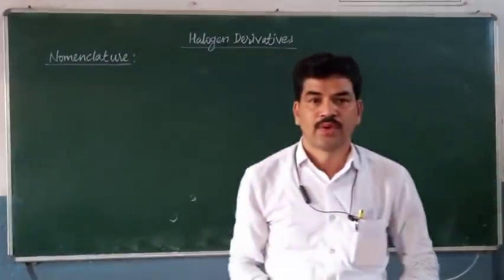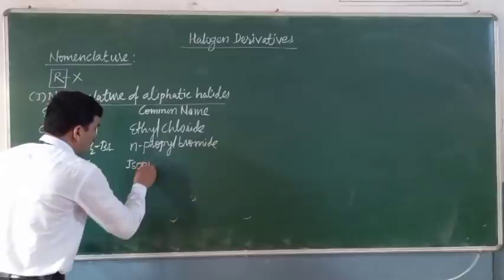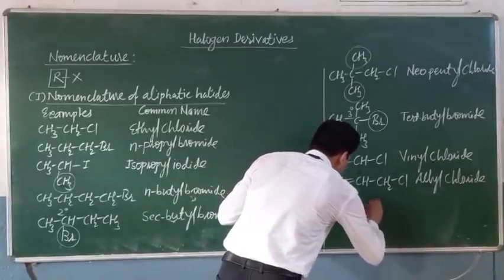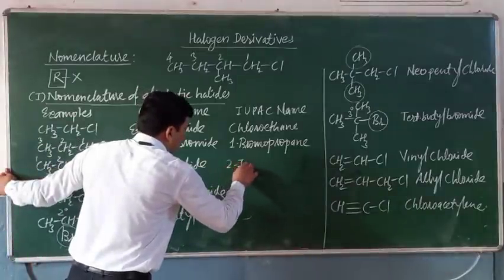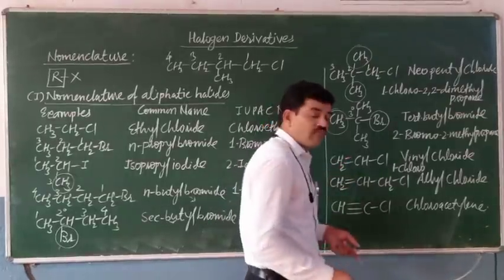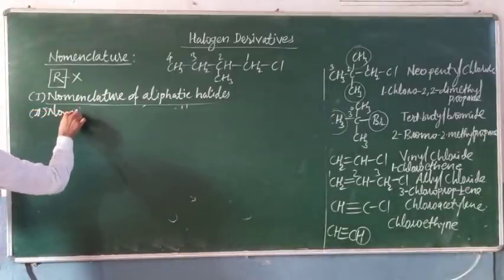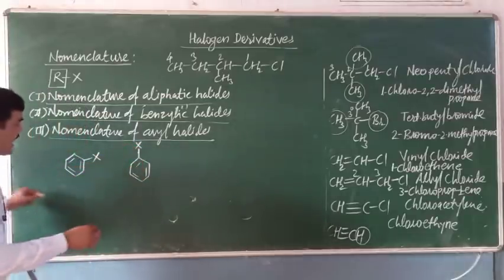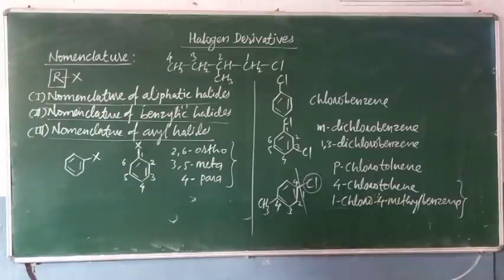Halogen Derivatives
Nomenclature (Common & IUPAC)